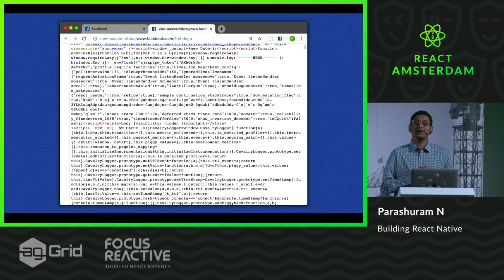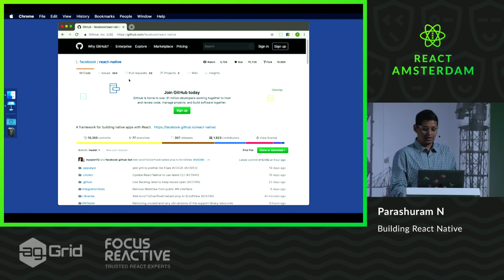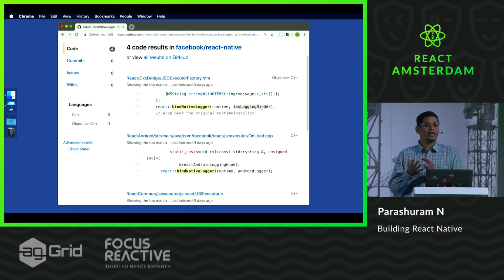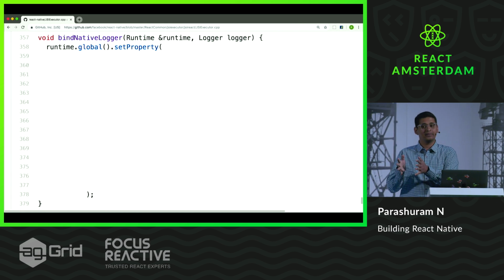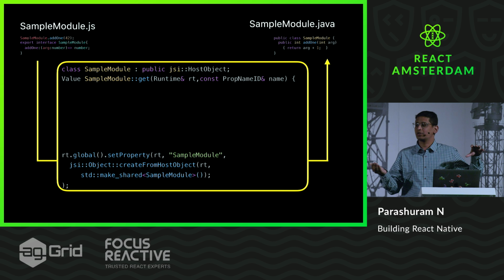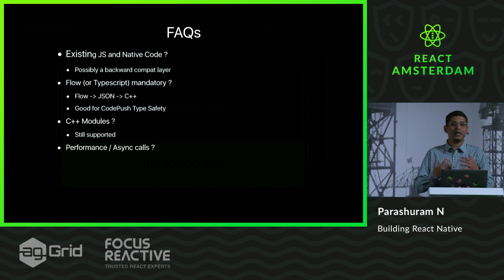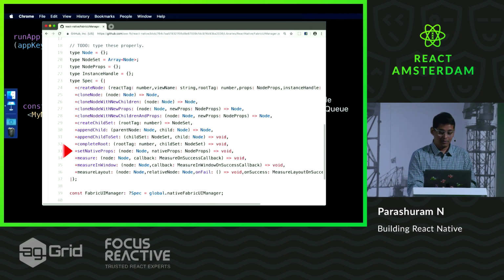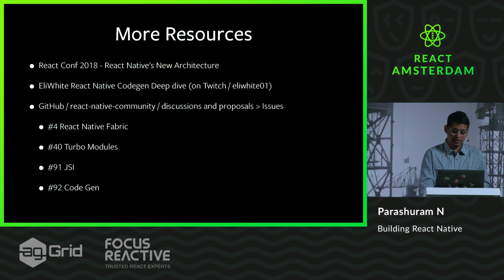Building React Native: Take a look at the internals - Parashuram N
# Building React Native
# React Native Track

React Native is a great way to build native apps for iOS, Android and other mobile platforms. Take a look at the internals of React Native, and how code written in JavaScript can power a fully native mobile application. See the various parts of the current system like the bridge, the UI manager and the plugins. The talks also touches upon the rendering process and compare it to React’s rendering on the web.

See some of the new and exciting improvements (like Fabric, TurboModules and JSI) and how they significantly improve React Native. This talk stems from Parashuram's experiences as a web-developer newbie on the React Native team, and is an attempt to document his journey in comprehending the code base. At the end of the talk, the attendees will not only be able to build React Native apps, but also understands how it all works together.